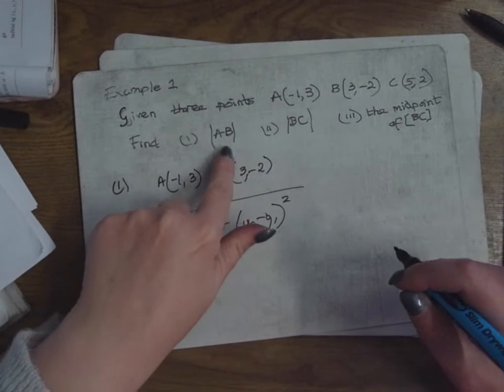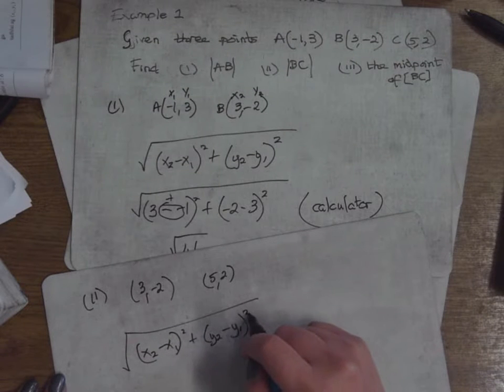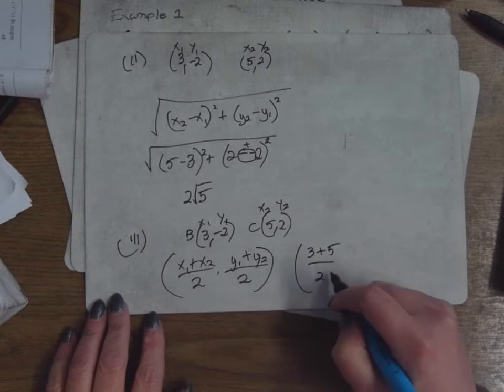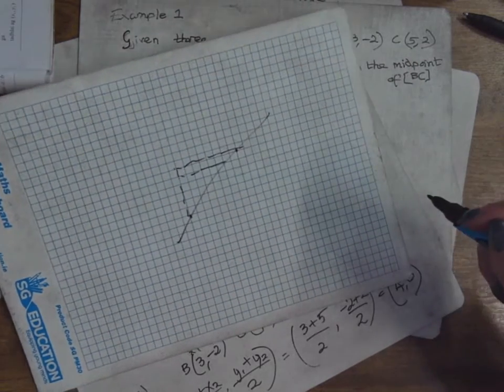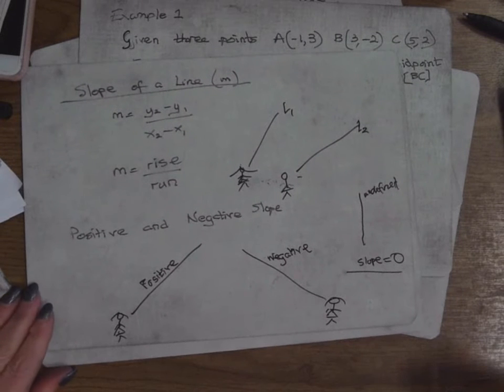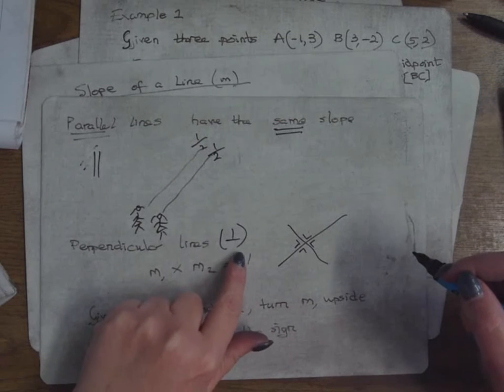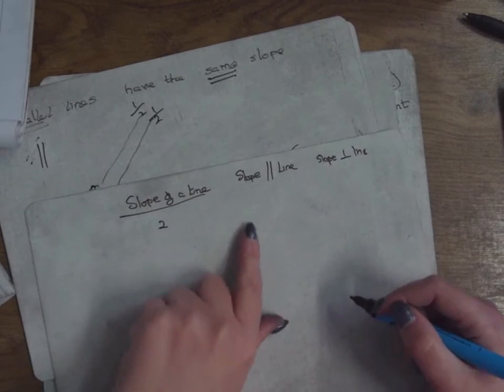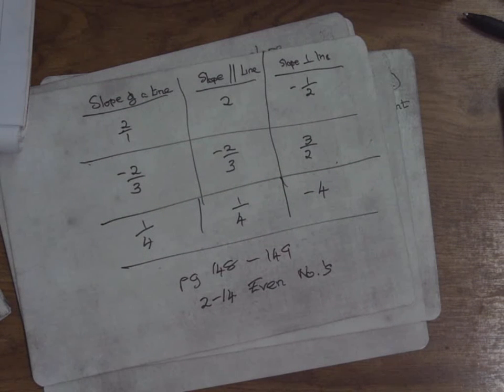Maths 5 2511 0001